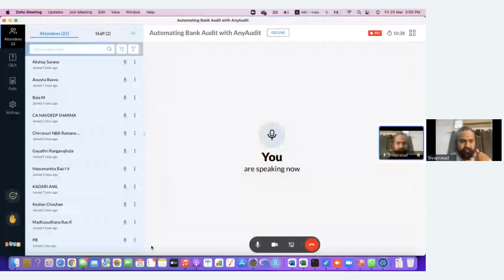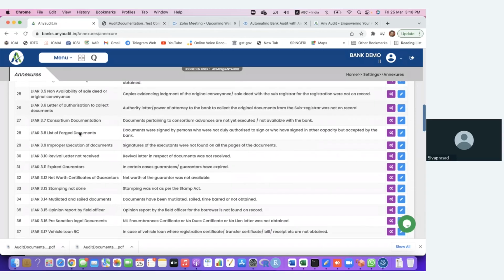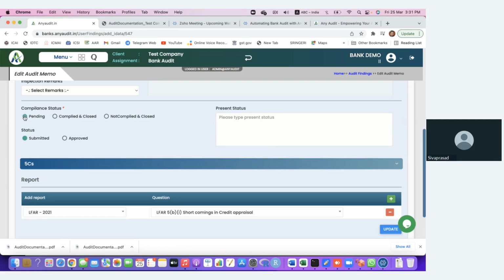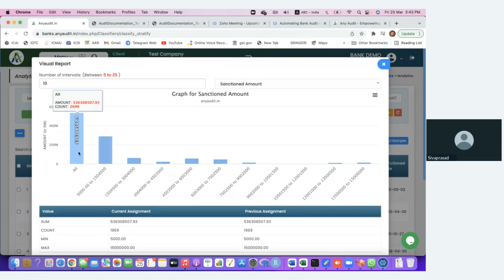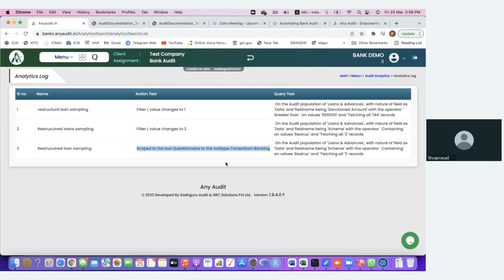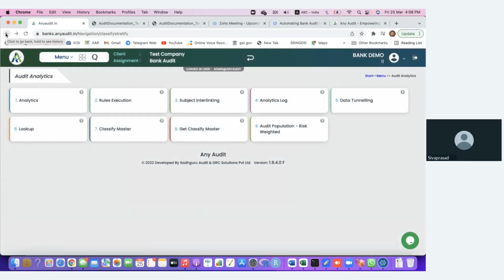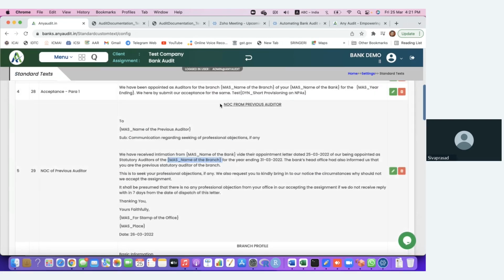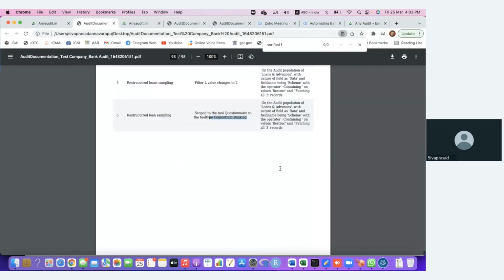AnyAudit - An Introduction of our Automated Audit Tool.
AnyAudit – First ever ERP in the Auditing. AnyAudit is a comprehensive, Fully integrated, Cloud based application that automates every aspect of your Audit, right from Planning to the final Sign-off.

TAME your Audit Process thorugh AnyAudit by integrating Technology, Analytics, Monitoring and Engagement flexibility.